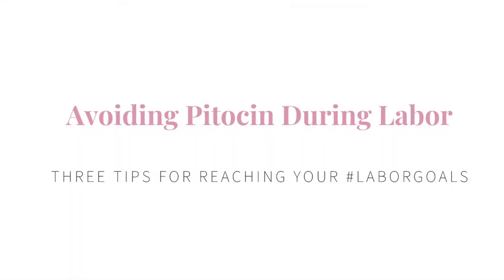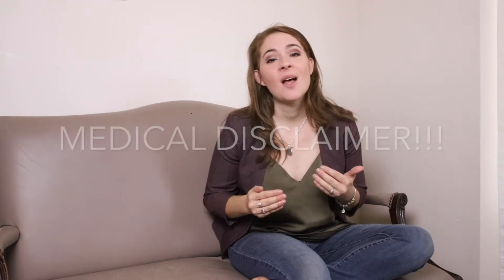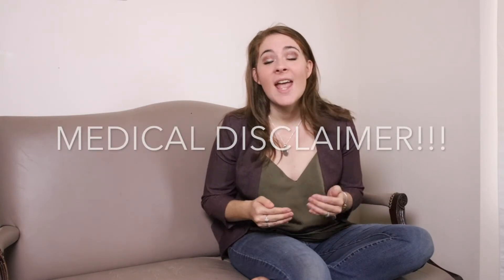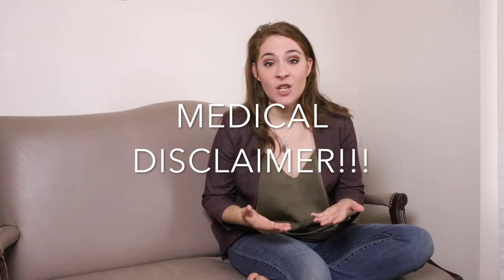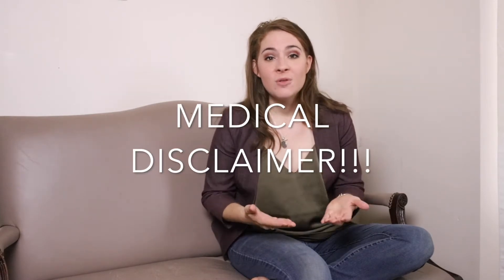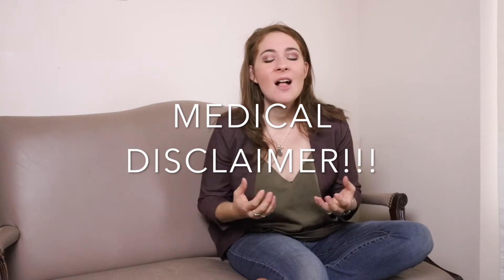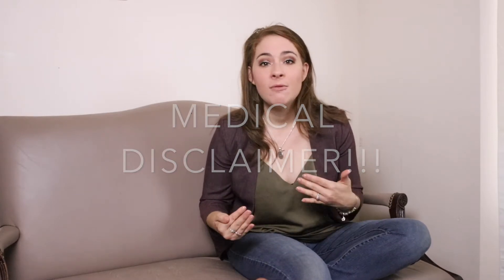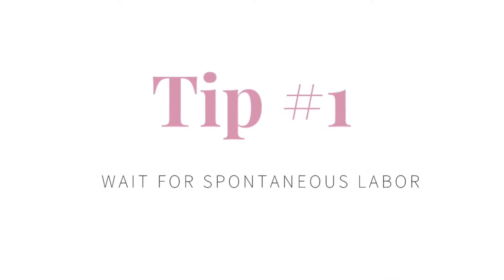HOW TO HAVE A NATURAL LABOR: Three Tips to AVOID Pitocin for an UNMEDICATED BIRTH experience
"How do I avoid Pitocin in labor?" is one of the most commonly asked questions I get. So many moms tell me they don't want pitocin. But how do you avoid pitocin and support a natural labor? This video walks you through my THREE tips to avoid labor augmentation.

Get more one on one birth plan coaching and labor support from Jaimie Zaki, IBCLC, Doula